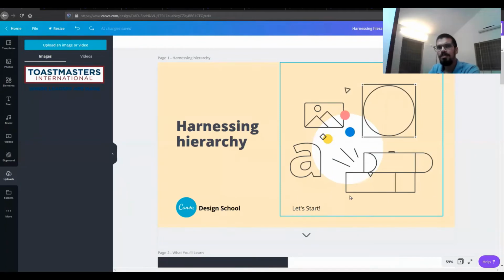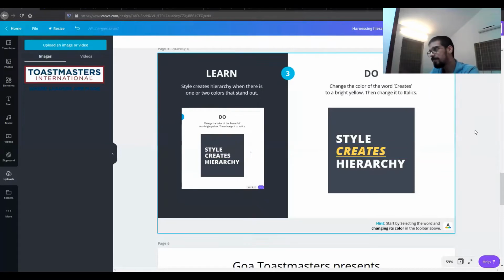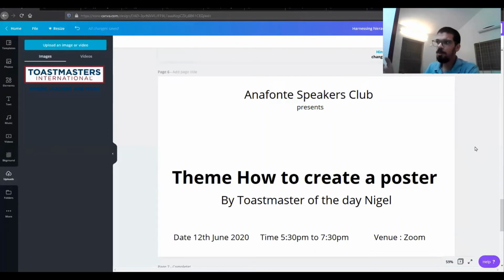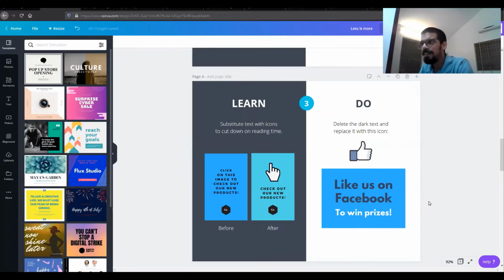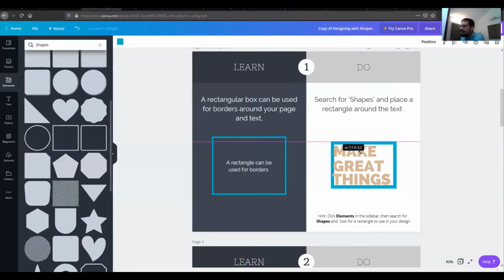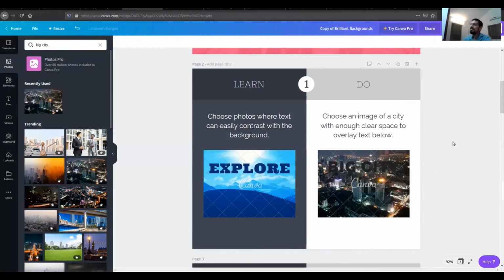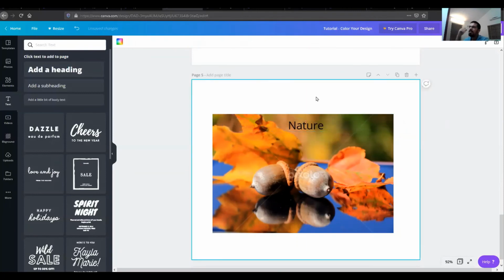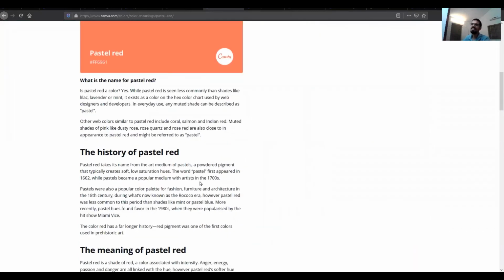From Idea to Poster - using Canva Workshop session 2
0:00 to 1:25 - Intro and Recap
1:25 to 10:15 - Harnessing Heirarchy
10:15 to 15: 23 -  Less is more (eg of frames and lines covered)
15:23 to 20:10 -  Designing with shapes (eg of frames and lines covered)
20:10 to 22:33 - Brilliant backgrounds
23:33 to 24:19 - Color your designs
24:19 to 28:43 - How to choose color combinations that match the image
28:43 to 29:04 - Conclusion